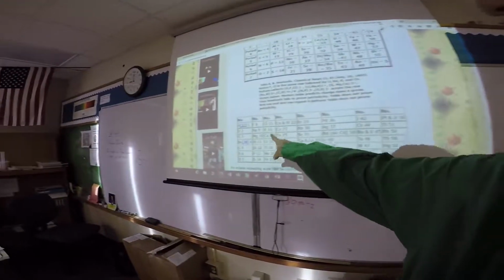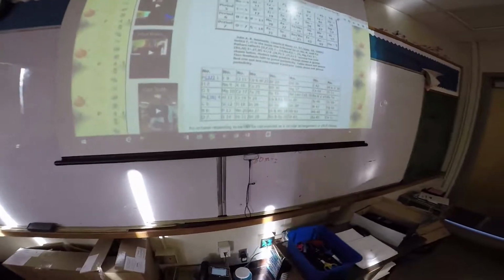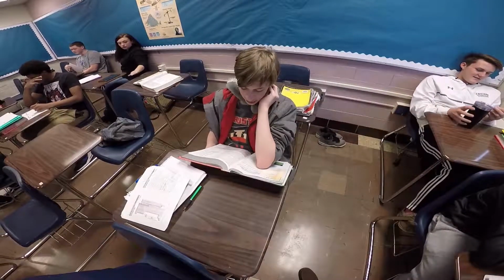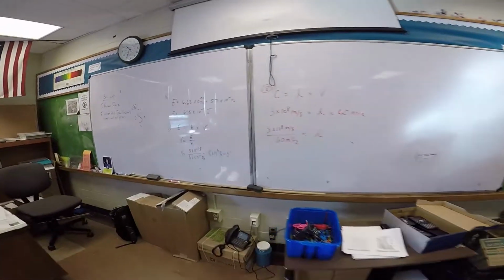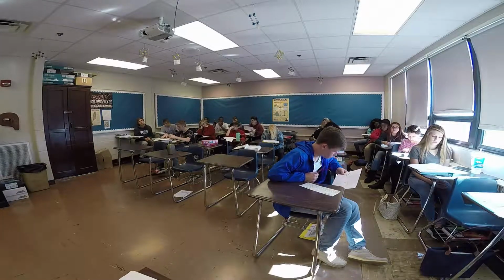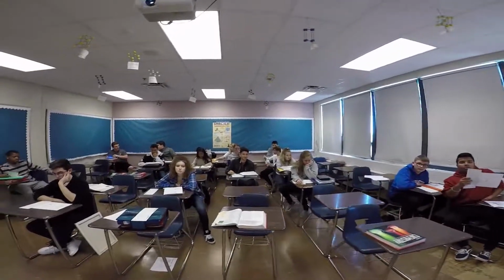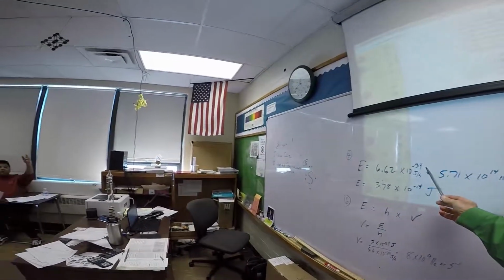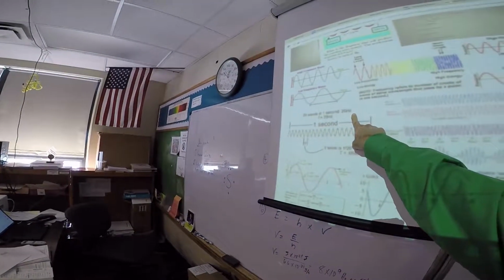Dmitri Mendeleev - horizontal to vertical arrangement of Elements